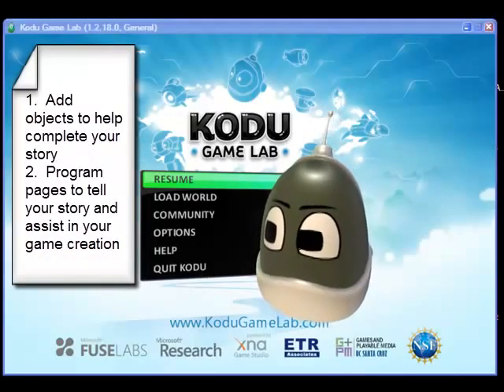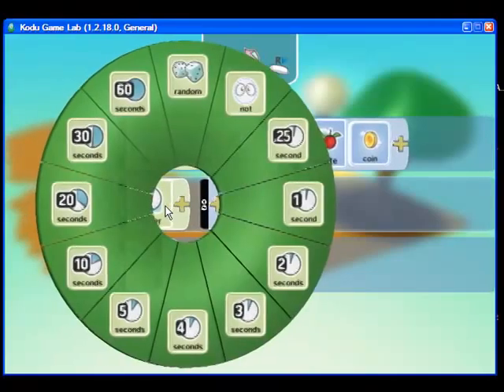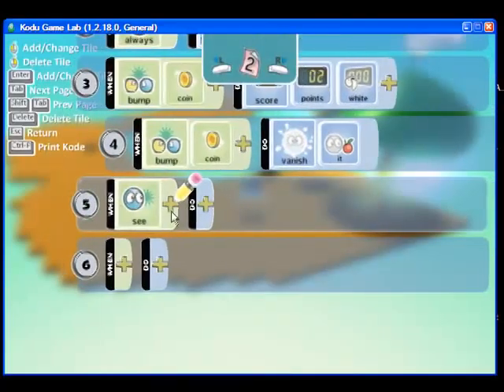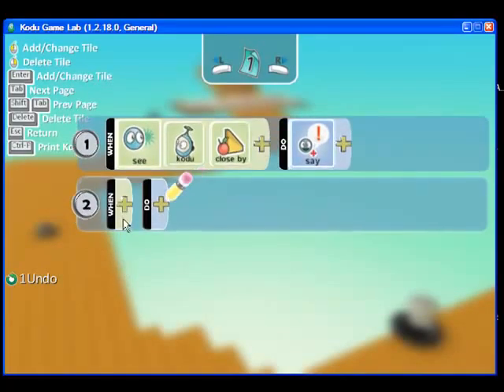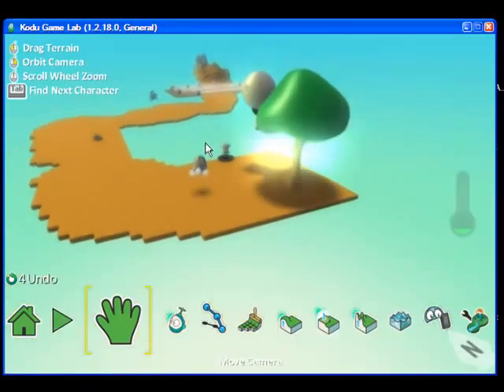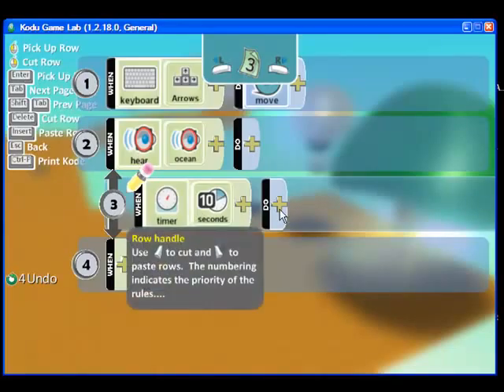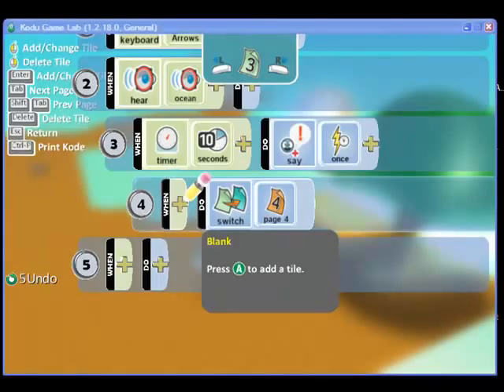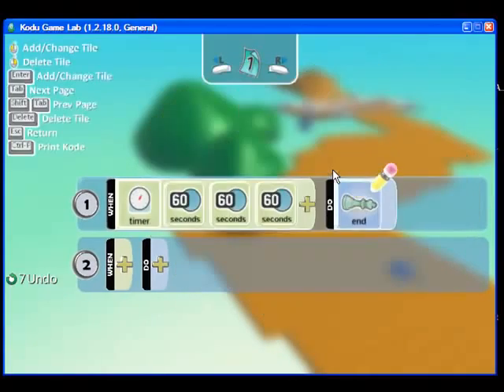Kodu: Part 4 - Yellow Brick Road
This is part 4 of 4, Yellow Brick Road.  In this next tutorial you will be adding additional objects to interact and help change the behavior of existing objects to move the plot of the story/game along. You will see that by adding different characters and using the programming pages feature, you can point your main character (Kudo) in the correct direction. Timing is going to be very important.